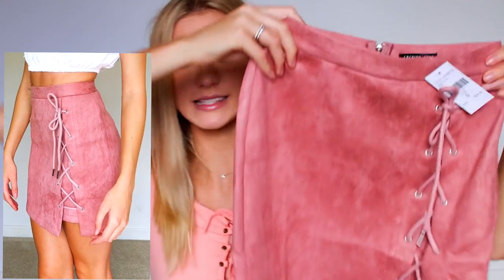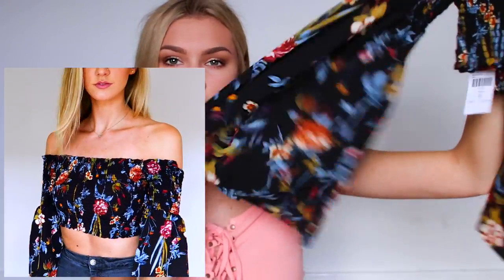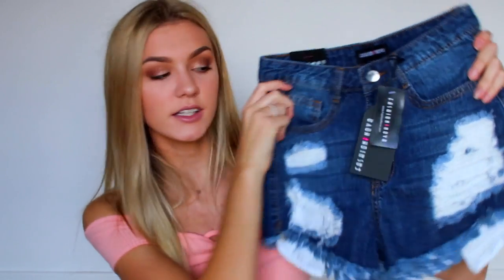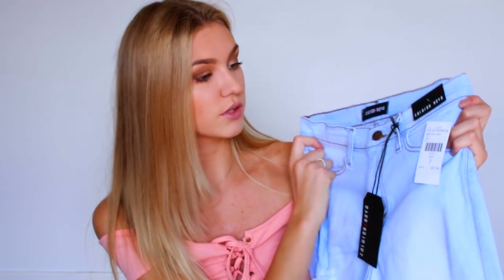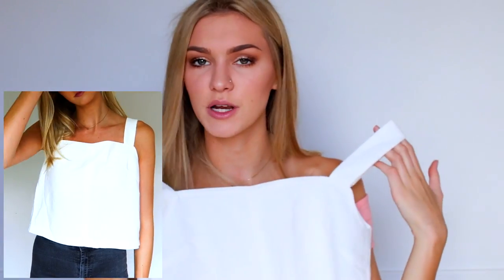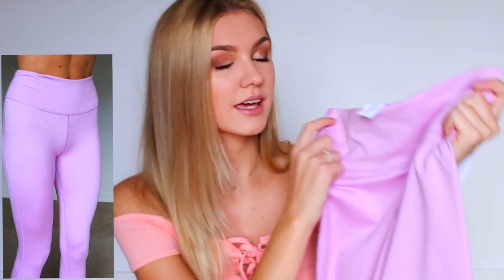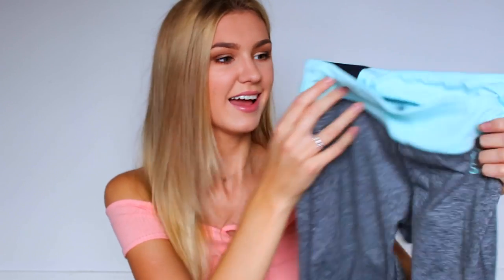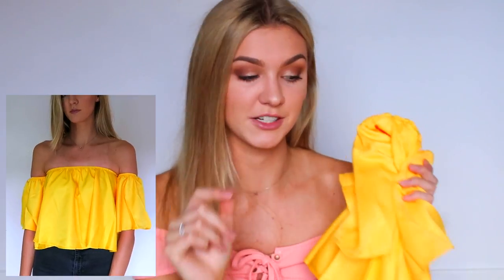BACK TO SCHOOL CLOTHING HAUL | Try-On Haul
Products:
Fashion Nova-